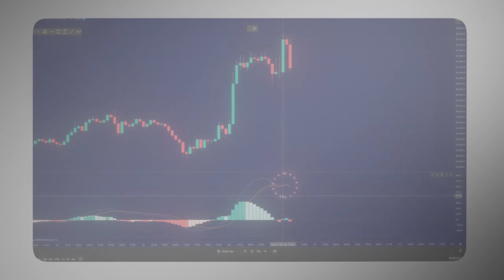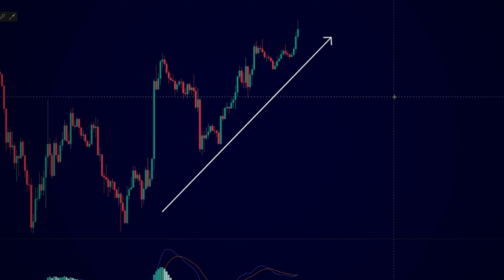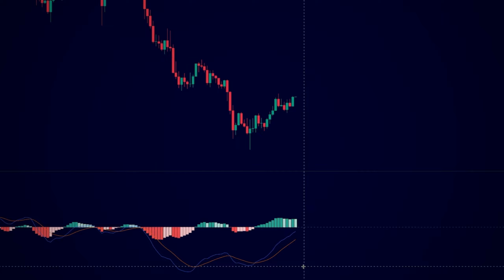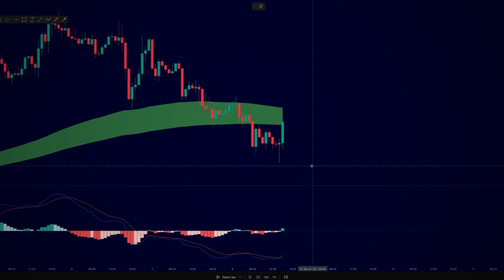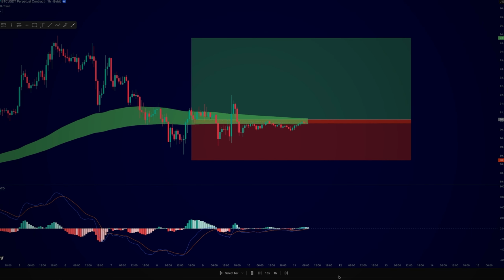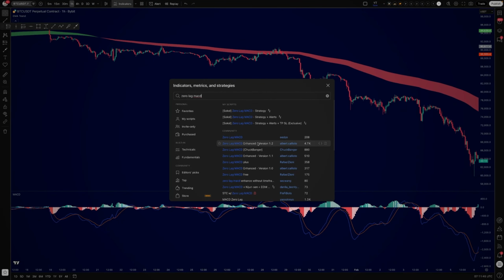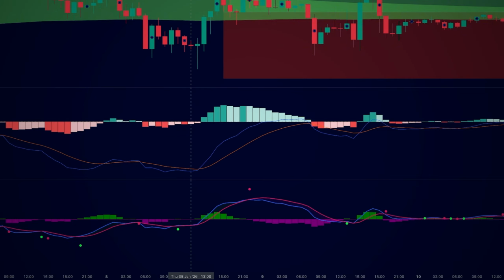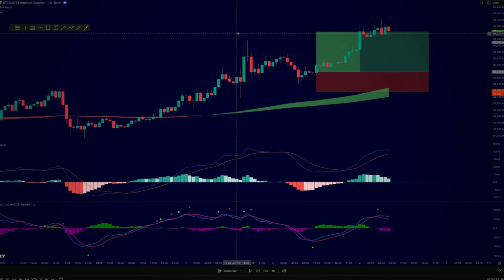This simple MACD strategy will give you 10x result compared to the original MACD!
Timecodes:
0:00 What you need to know about MACD
2:06 Filtering indicator
2:33 Full algorithm for entering trades
4:43 Alternative improved MACD, its settings, and comparison with the original
6:15 Examples of trades with the improved version